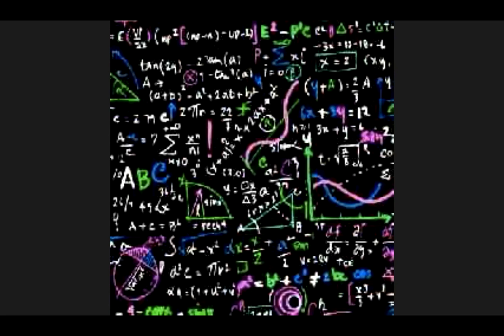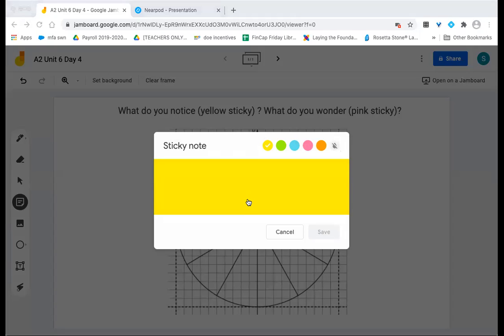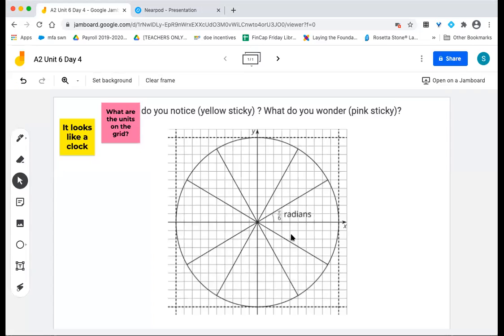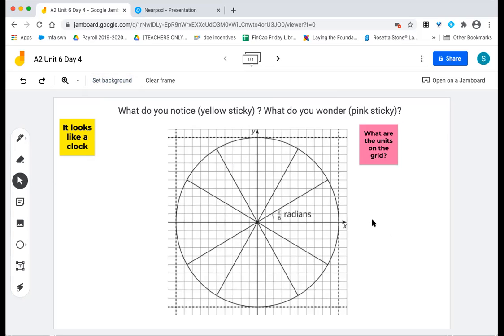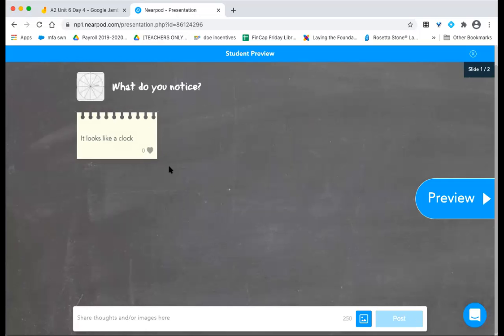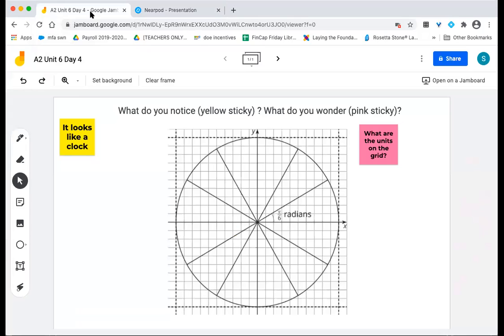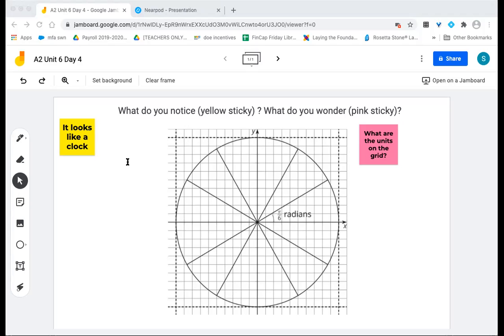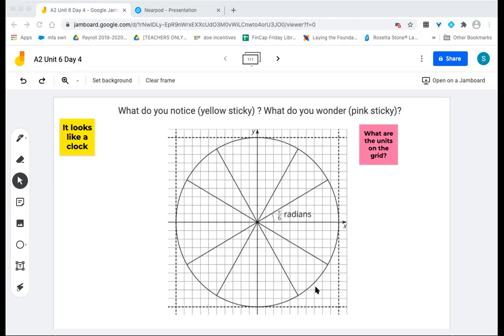Math_AlgII_Unit6_TrigonometricFunctions_Day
How is measuring the angles in a unit circle related to periodic functions? (Introduction/Launch)